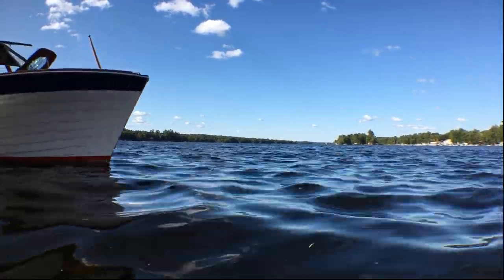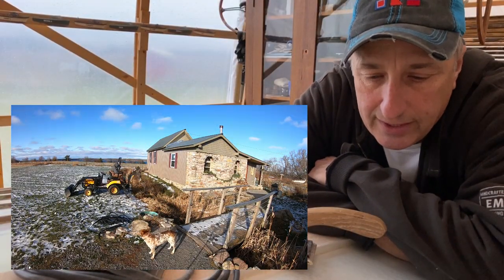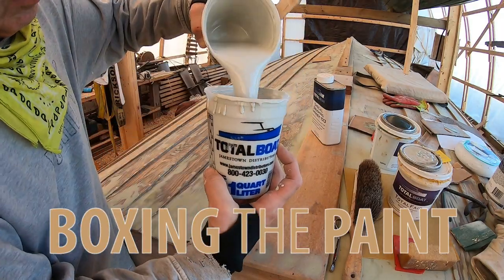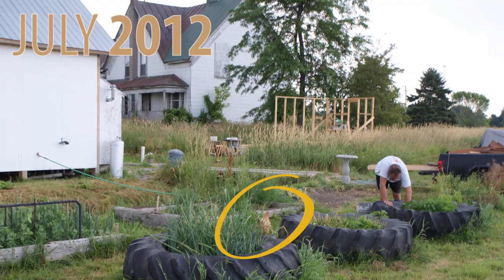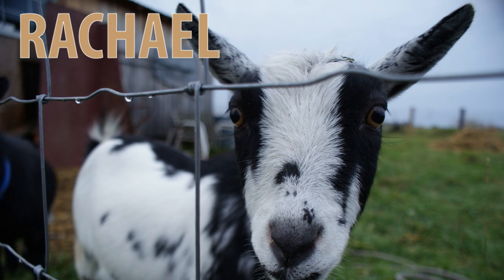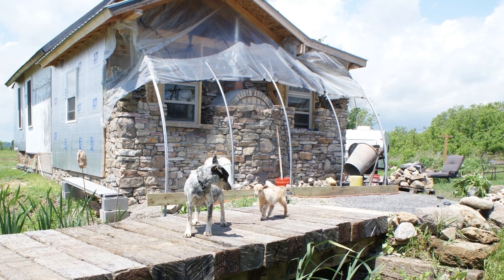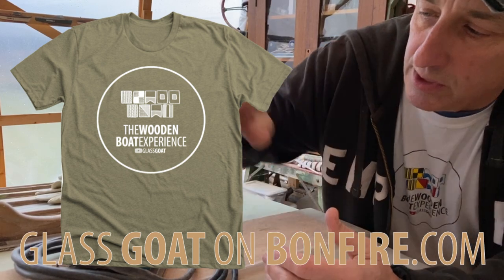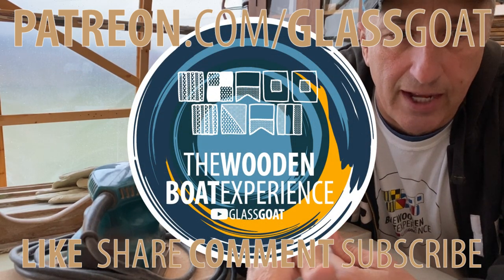Looking Back at 10 Years WBE S2E15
Scott gets busy with the backhoe and looks back at 10 years on River Rd Farm. Check out the Glass Goat shirt campaign on Bonfire.com.

Amazon Wish List

Wooden Boat Experience
291 River Rd

Watch my boating live on Mapmytracks.com follow GlassGoat